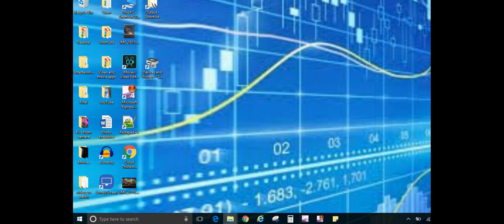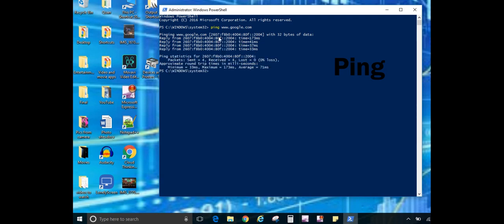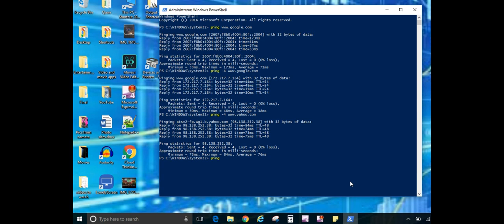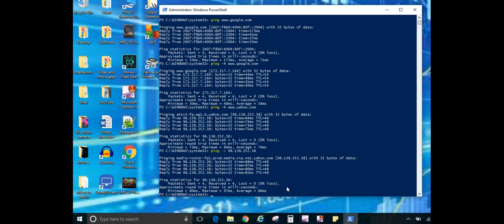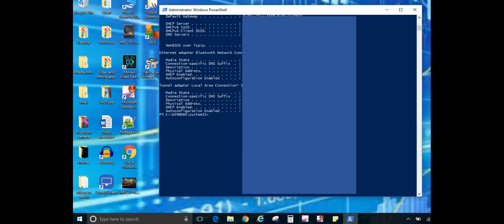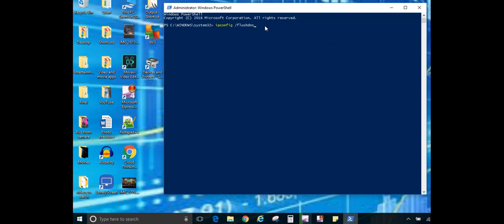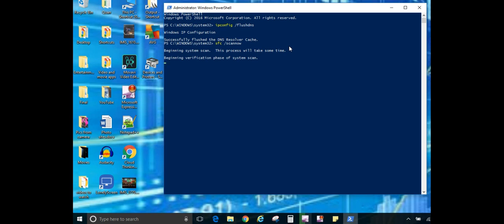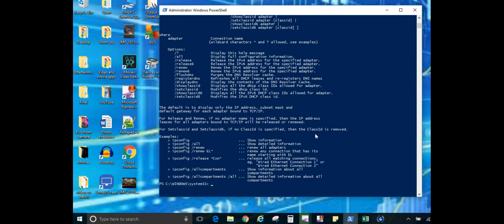Windows Commands: That Everyone Should Know (2018)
Today I'm coming back at you with another educational video where I'll show you some of the top command prompt commands that I believe everyone should know how to use. It can really help you troubleshoot any issues with your device has network connectivity or you can fix basic file system errors using one of these commands. Now there's a ton of more commands that you should probably know but I think that for your average person who doesn't know a lot about a computer or doesn't really care to know a lot about a computer then this could be very beneficial save you a lot of time and a lot of money just troubleshooting your own problems. I have helped friends and family learn these commands and I know that they have found it very beneficial as well. I have listed all the commands covered in the video below. I hope you like the video.
Ping
Ping -a
ipconfig /all
 ipconfig /release
ipconfig /renew
ipconfig /flushdns
sfc /scannow